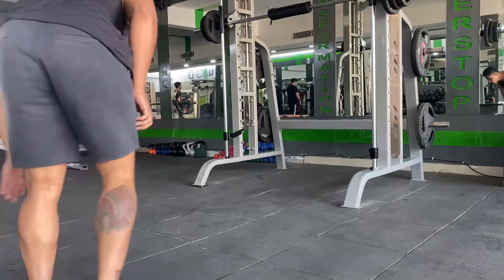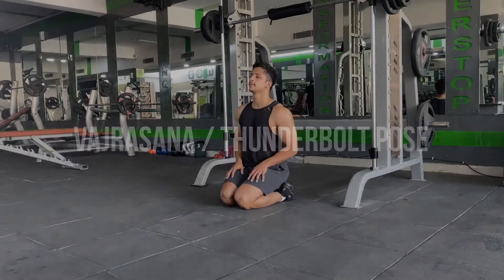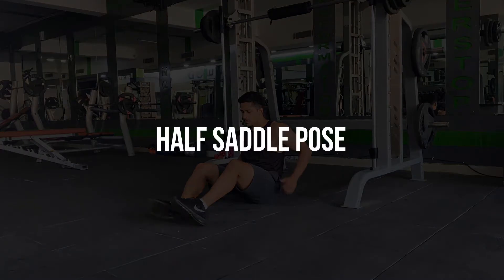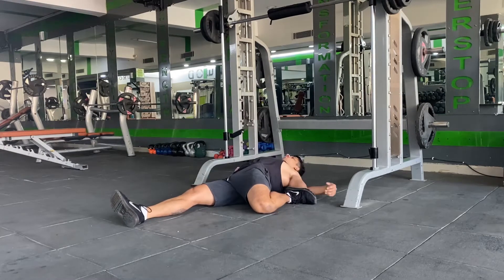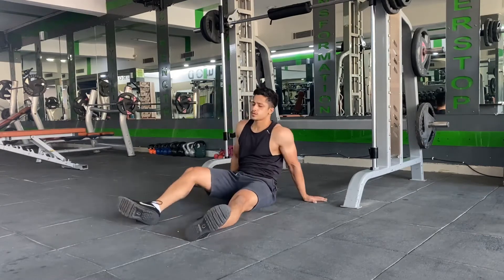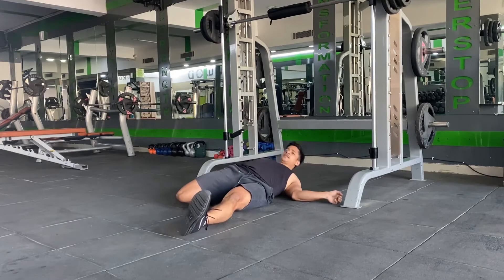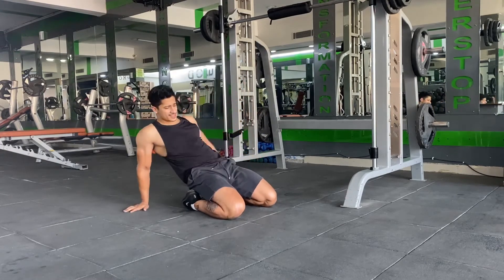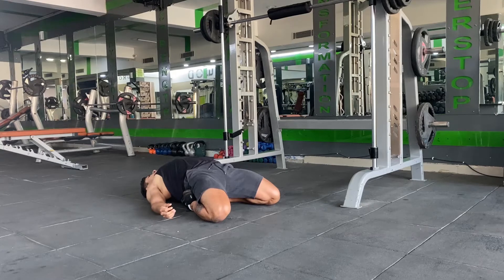How To Stretch Your QUADS | Follow along video for Post Leg Workout Cooldown (NO MORE TIGHT QUADS)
Out with the new video guys which is a follow along tutorial for 3 BEST STATIC STRETCHES FOR QUADS post your leg day workouts, which are gonna help in faster recovery from your leg day and relief from tightness in quad muscles giving you an overall better lower body physique.

Routine :-
- Vajrasana/ Thunderbolt Stretch
- Half Saddle
- Full Saddle
 Make sure to hold each stretch nicely as shown for at-least 30-40 seconds on each leg and do not forget to breathe as you hold the stretch.